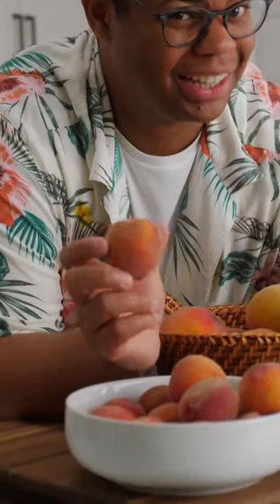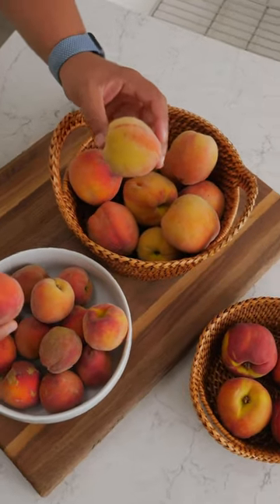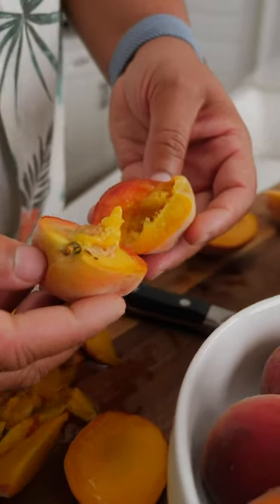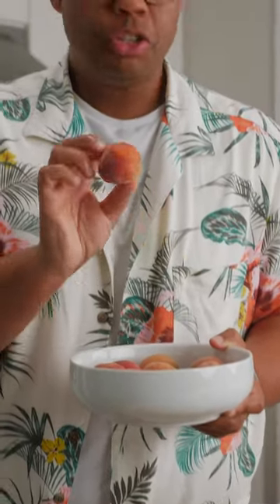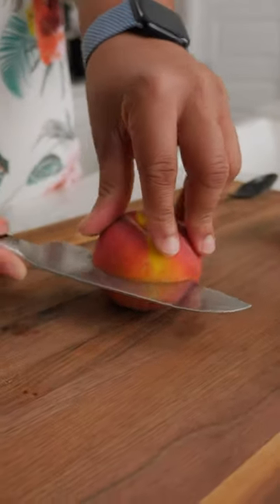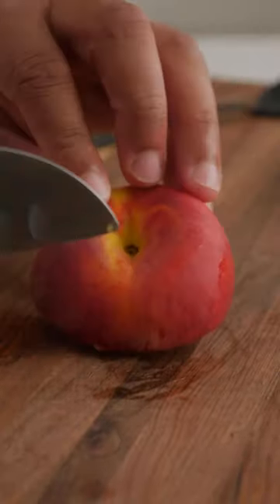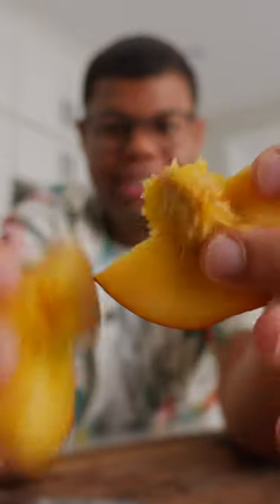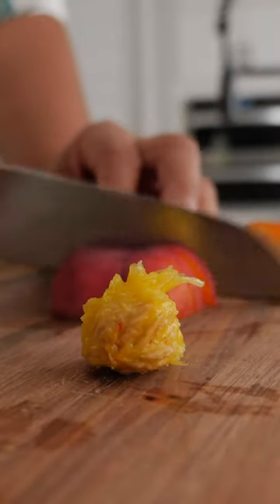What to know this peach season 🍑